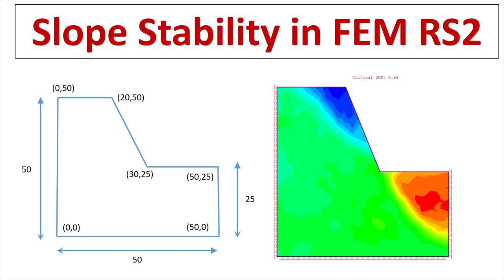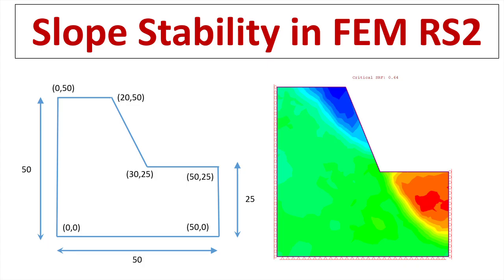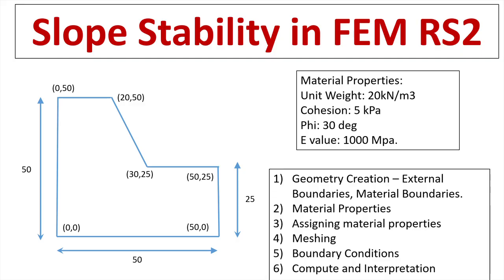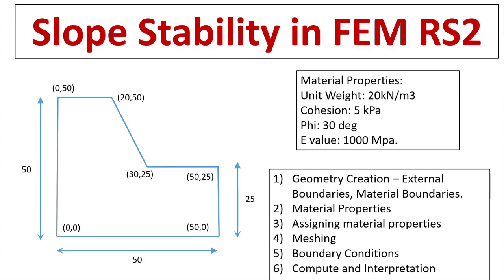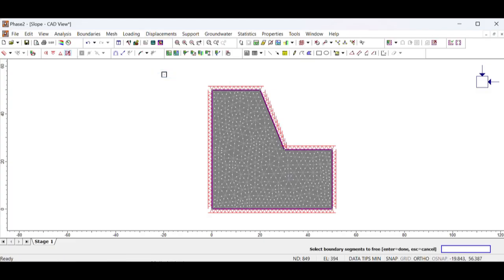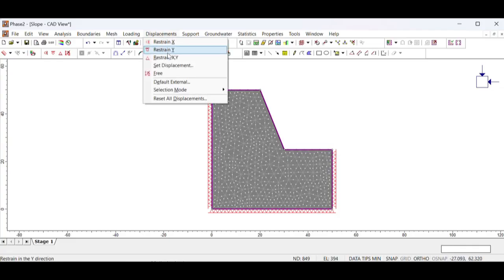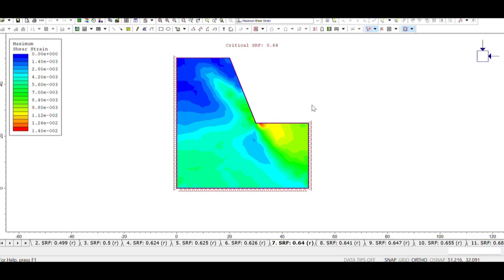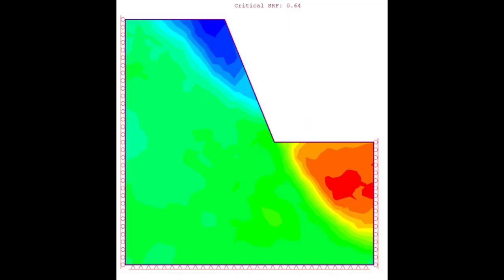Slope Stability using FEM || RS2/ Phase 2 Slope Stability Analysis || Strength Reduction Method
Slope Stability using FEM || RS2/ Phase 2 Slope Stability Analysis || Strength Reduction Method || In this video slope stability has been done using Phase 2 software which is now RS2 software.||